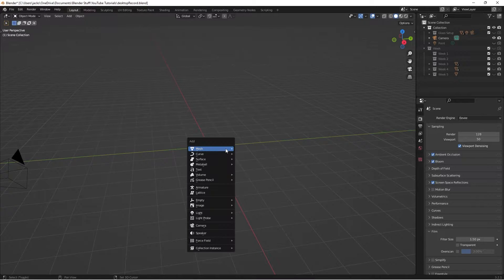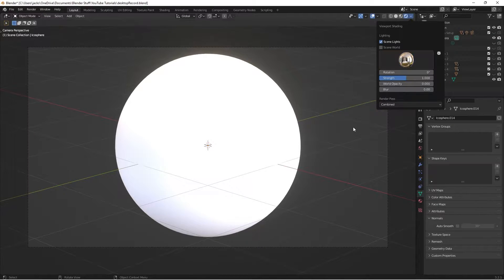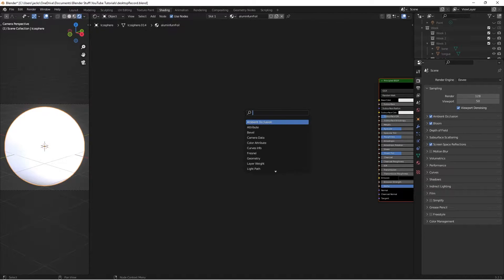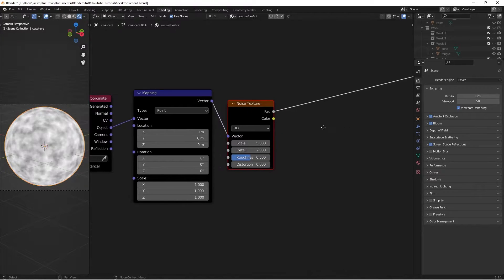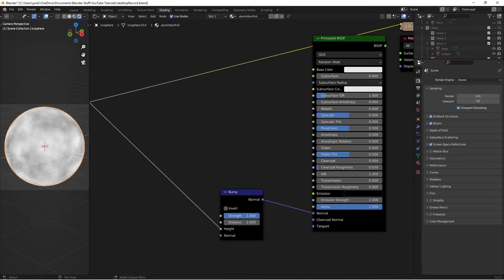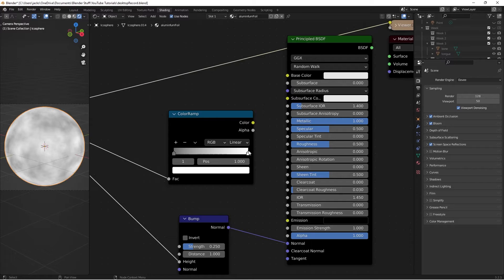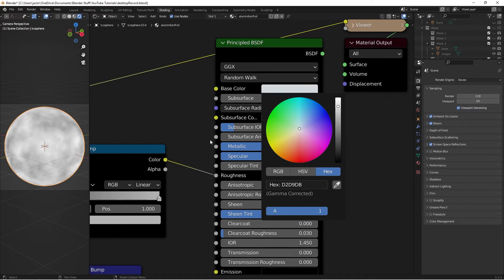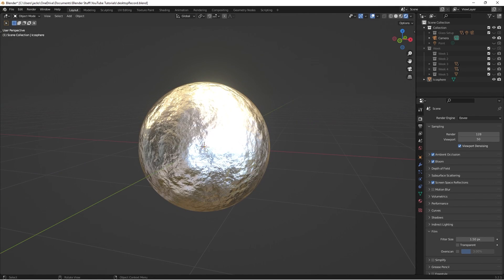Aluminum Foil Metal Material | Blender Tutorial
Learn step-by-step how to create this shiny material/texture using blender shader nodes!

1 Timothy 2:5-6